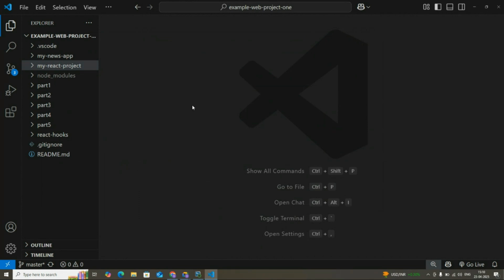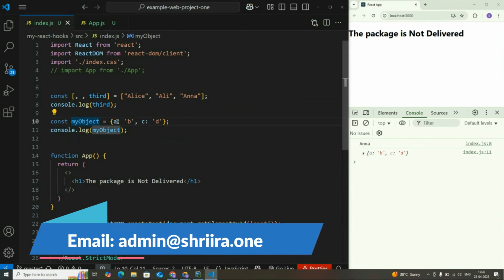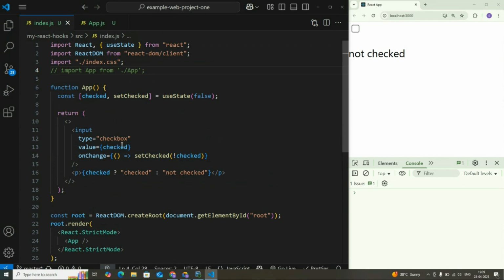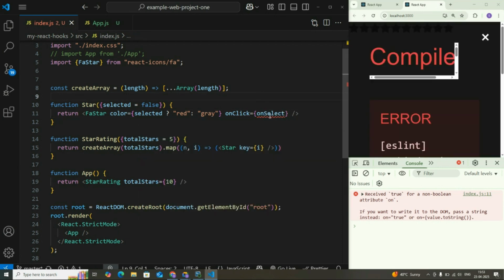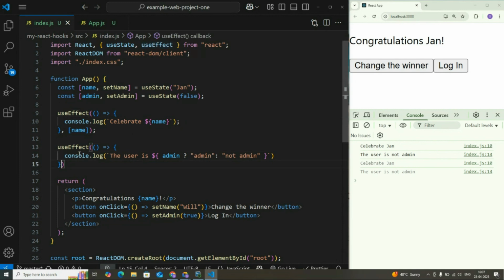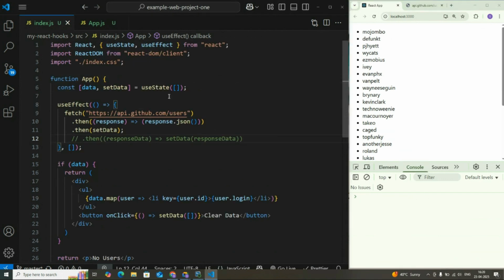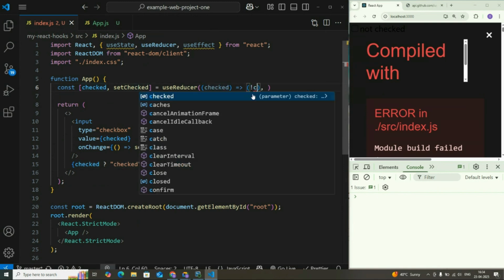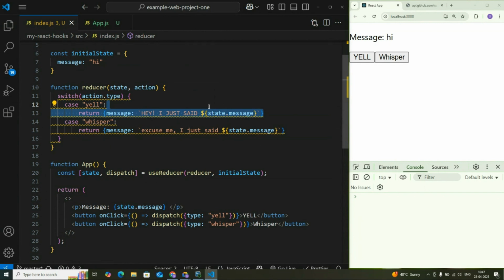Learning ReactJS - Part 3